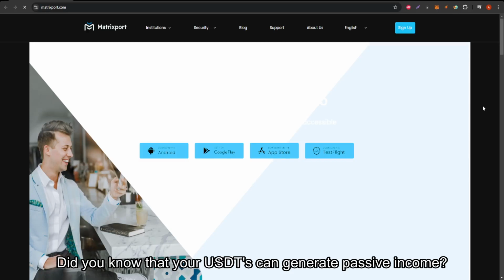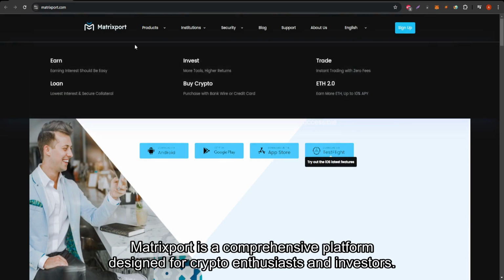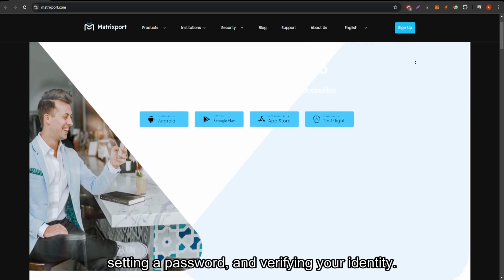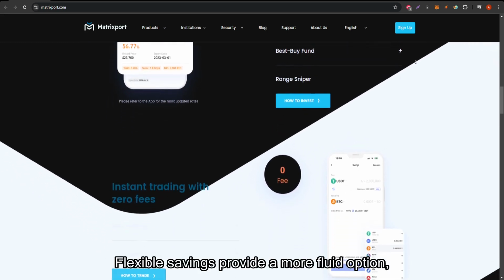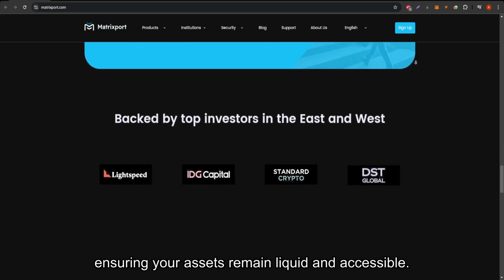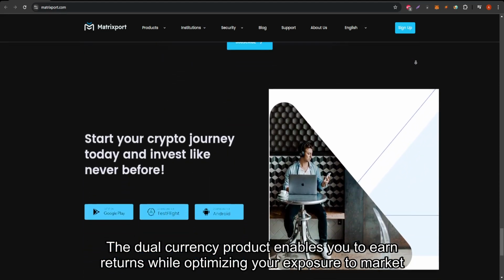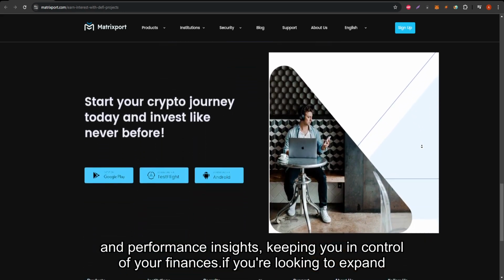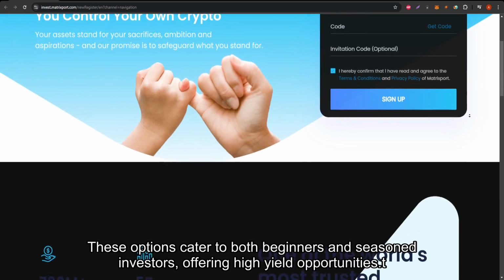Matrixport | Comprehensive Crypto Wallet Overview & Bonuses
- Binance Explore Matrixport, the ultimate crypto wallet offering investment strategies, secure storage, and earning opportunities. Manage your crypto portfolio with ease and earn up to 12% APR on stablecoins. and enjoy exclusive bonuses for new users!